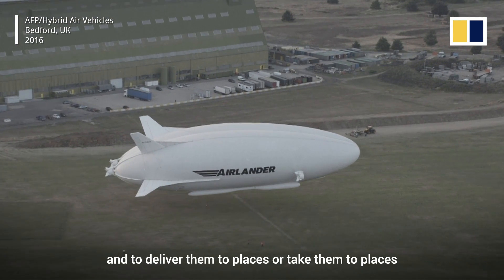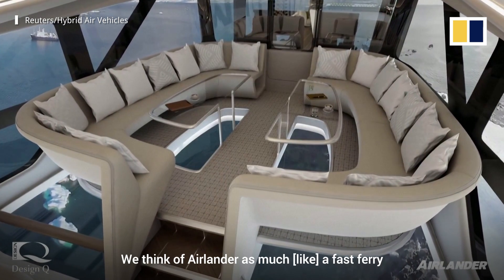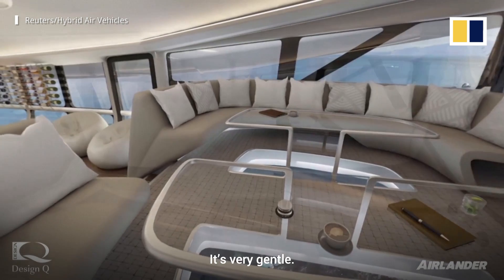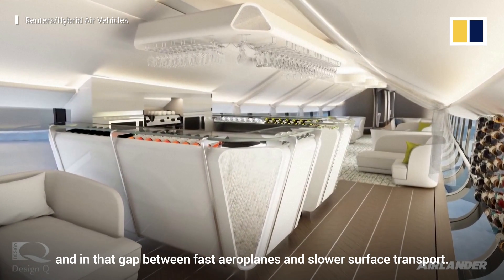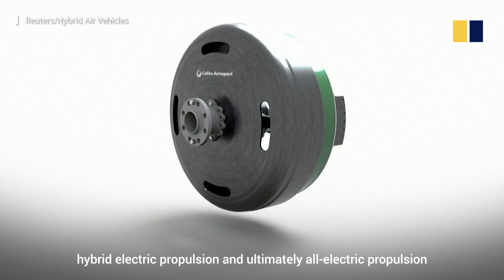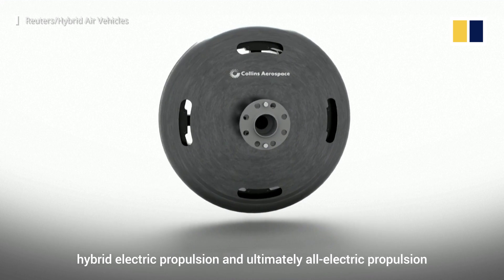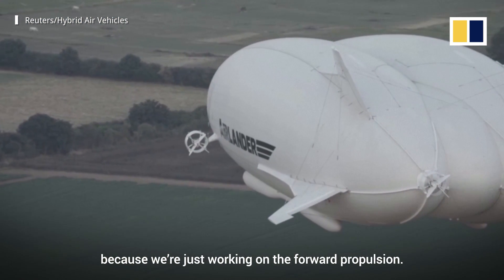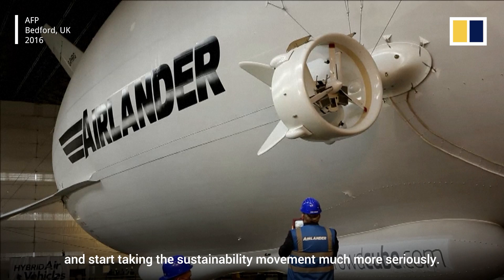Hybrid airship prepares for full-scale production with first commercial flight planned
Airlander, a hybrid electric airship produced by British-based Hybrid Air Vehicles, is going into full-scale production this year. Spanish regional airline Air Nostrum has already reserved a fleet of 10 Airlanders, with their first commercial flights planned for 2026. The company will launch the aircraft with two traditional engines and two electric engines for its first commercial flights, then switch to a fully electric system by 2030.